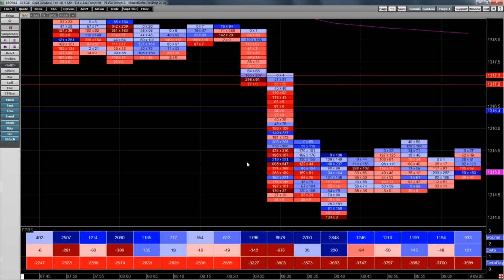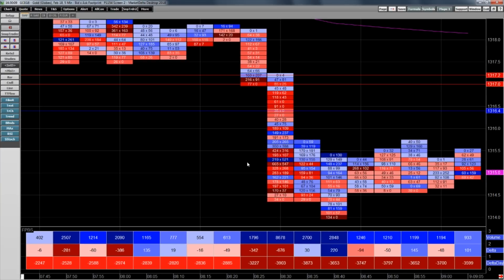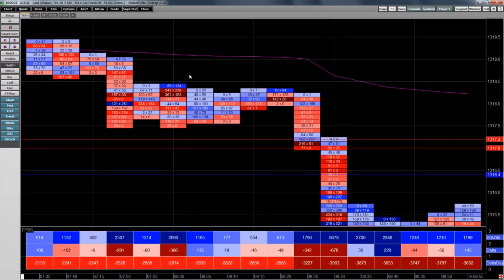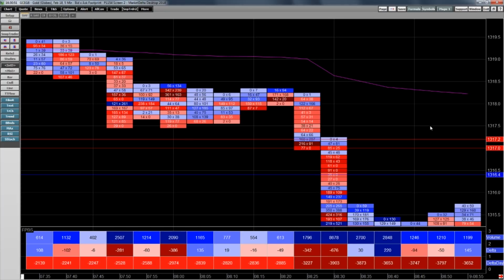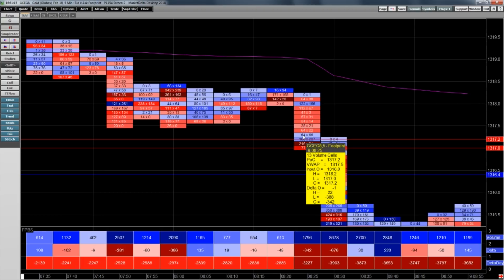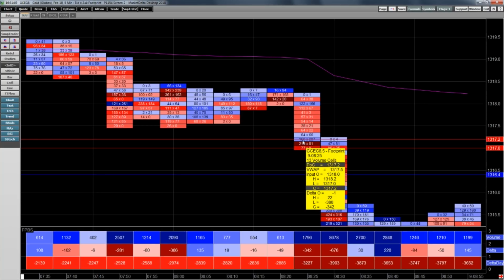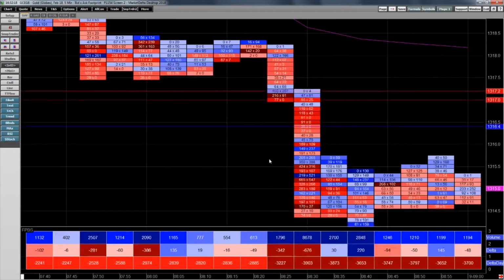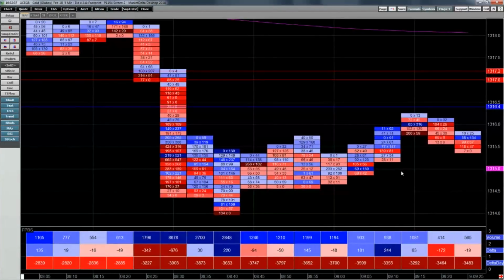Footprint Chart Trading: The Best Tool For Trading Breakouts | Axia Futures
In this footprint trading session, Brannigan shows us how the footprint chart can be used to pin-point subtle shifts in market participation and gain better trading execution, especially when it comes to breakout trades.

The given example was the breakout from a tripple inside day pattern in the gold market. Brannigan emphasizes that the footprint chart is one of the best tools for identifying a sudden change before a breakout, as breakouts tend to happen when large participants step in and initiate higher or lower prices.

In this gold example we see that the market went into a sideways range right above the breakout level, yet we observe on the footprint chart a total lack of initiative at the low end of that range. Then suddenly an imbalance occurs across three prices where we see larger, influential sellers committing to lower prices. This gives sticks out like a sore thumb on the footprint, and when identified can offer you an edge in your trade execution.